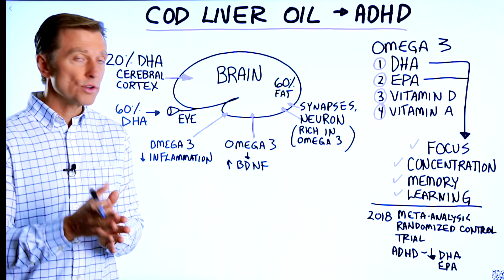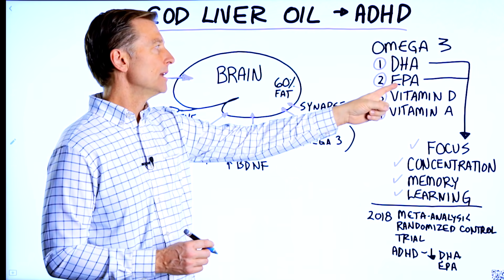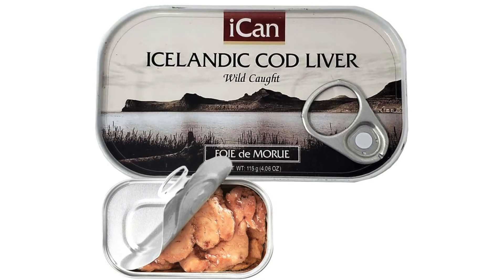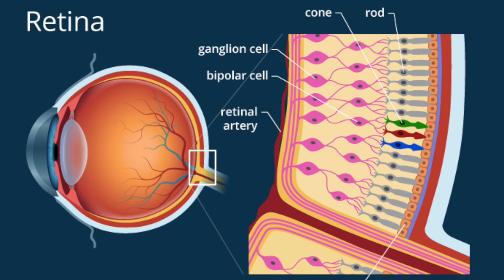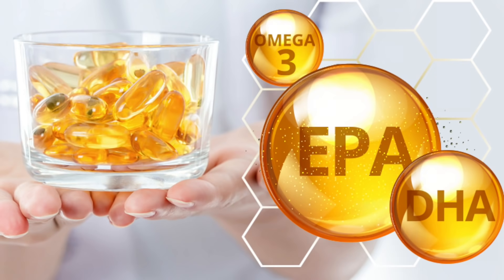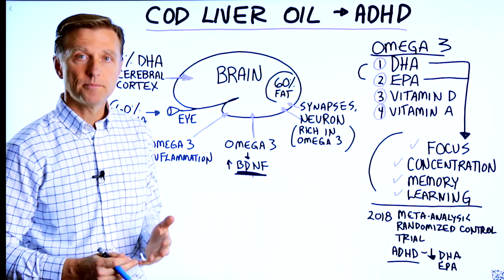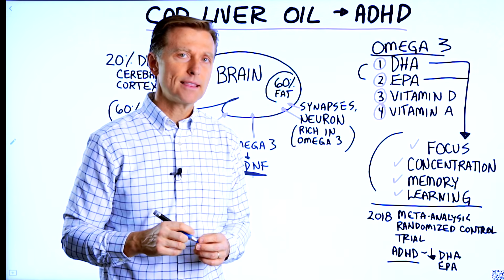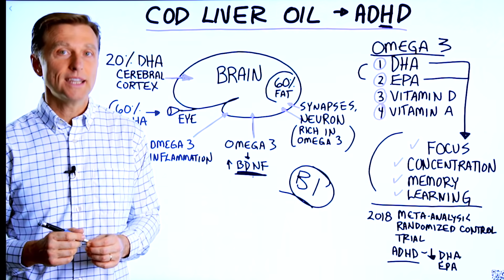The BEST Remedy for Attention Deficit Hyperactivity Disorder (ADHD)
Could cod liver oil help ADHD? Find out!

Timestamps
0:00 Use cod liver oil for ADHD
0:21 What is cod liver oil?
0:54 How does cod liver oil help ADHD?
1:46 Studies on omega 3s and ADHD
2:05 Dieting and omega 3 fatty acids for ADHD
2:58 How to bulletproof your immune system

In this video, we’re going to talk about using cod liver oil for ADHD. If you or your child has ADHD, you may want to give cod liver oil a try. Here’s why.

ADHD is attention deficit hyperactivity disorder. This is the combination of a lack of attention, lack of focus, and increased restlessness.

Cod liver oil not only has DHA and EPA (omega 3 fatty acids), but it also has vitamin D and vitamin A. Fish oil only has DHA and EPA.

You can get cod liver oil in a supplement, or you can get it in a can. Make sure you get wild-caught cod liver oil instead of farm-raised.

The question is, how does cod liver oil help ADHD symptoms, like concentration, focus, and learning?

Well, your brain is made up of about 60% fat. The cerebral cortex is 20% DHA fat. The neurons and brain cells are high in omega 3 fatty acids.

Additionally, DHA and EPA have incredible anti-inflammatory effects.

In fact, those who have ADHD tend to have significantly lower omega 3 fatty acids.

Keep in mind that it can take up to three months to see meaningful results when taking cod liver oil. You also need to be on a healthy keto diet to see the full results.

You also want to use vitamin B1 for the hyperactivity part of ADHD. You can get this from nutritional yeast.

I hope this helped explain why cod liver oil is good for ADHD.